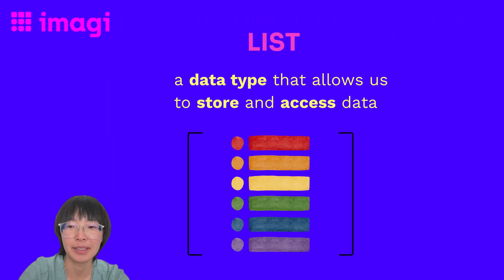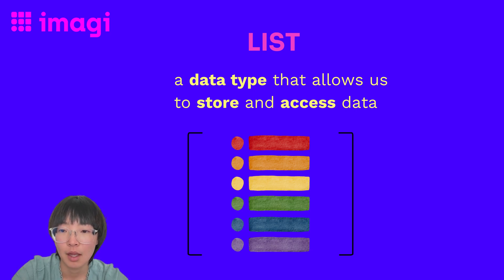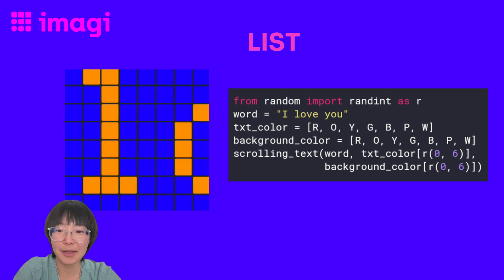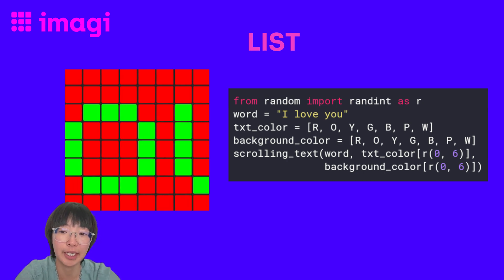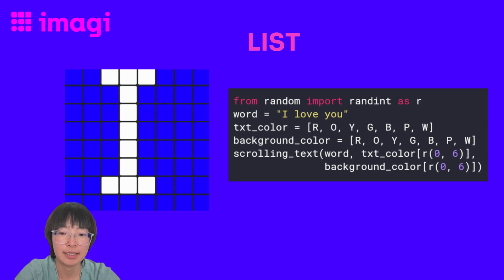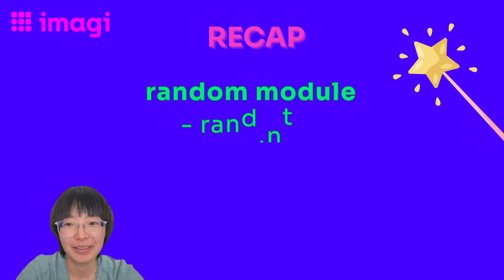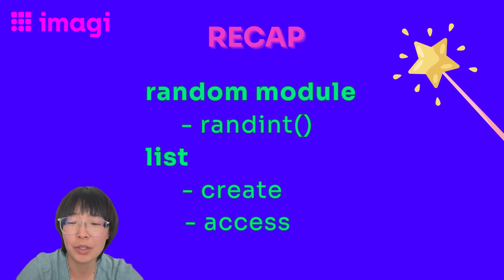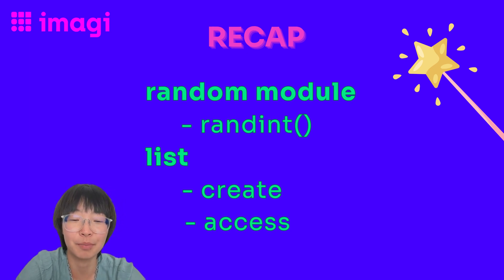Creative Coding with Python: Random Module and Lists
How is the random module the magician of Python? Watch this short video to find out!